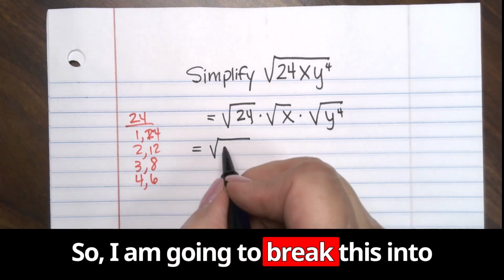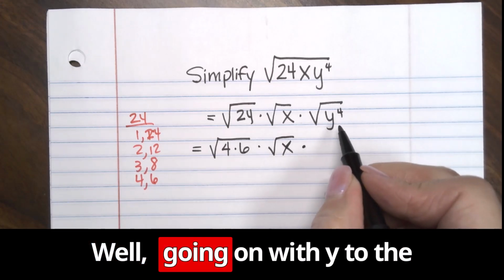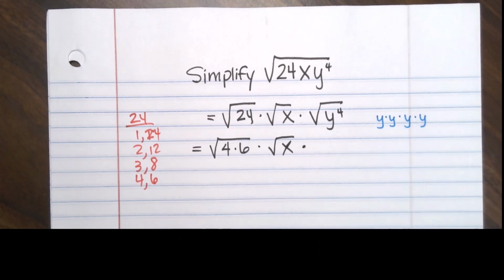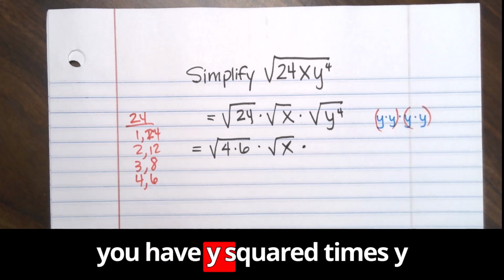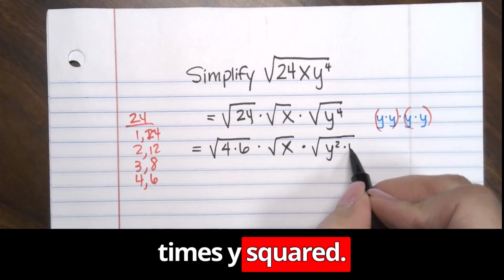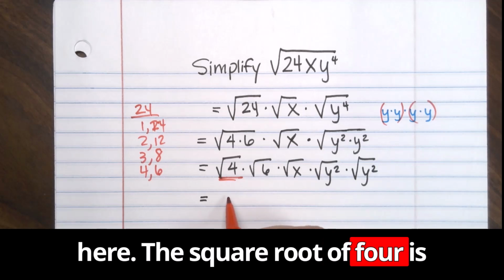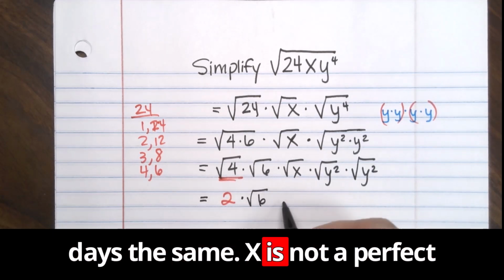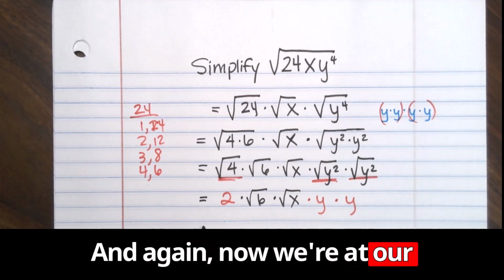Simplify Any Square Root Using This One Technique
This math tutorial addresses how to simplify a square root expression using a method you may not have seen before, focusing on simplifying radicals with variables. We break down the problem into smaller, manageable parts, making the process of simplifying square roots clear and easy to follow for anyone learning algebra. This video helps you master simplifying radicals by showing you each step.